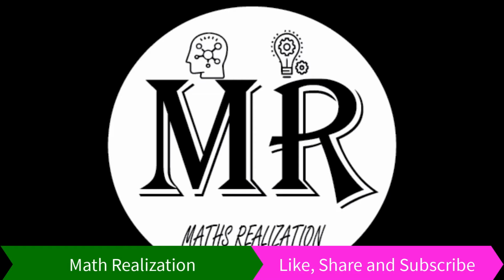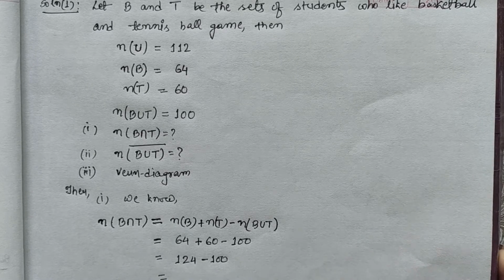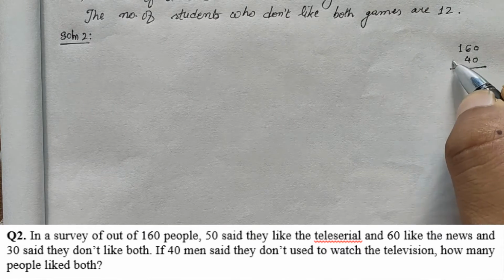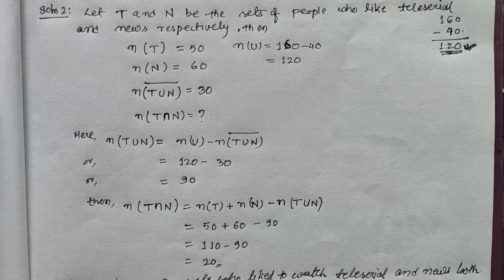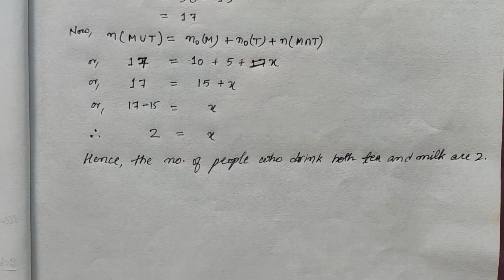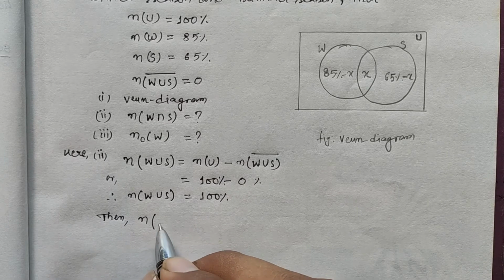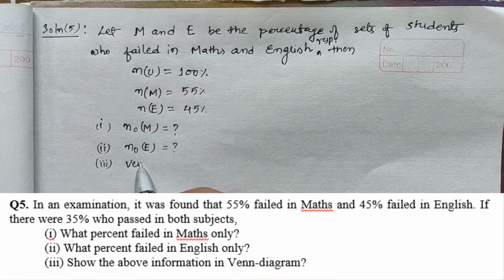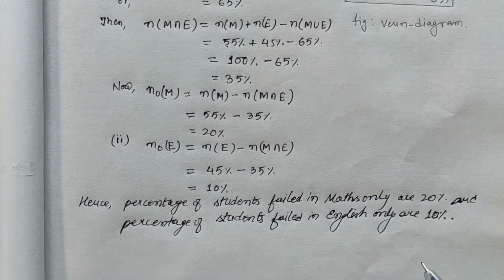Sets questions [part - 1]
Grade 8, 9, 10 and 11 students can take help from this video. This is part one and other part is coming soon. Keep watching🙏